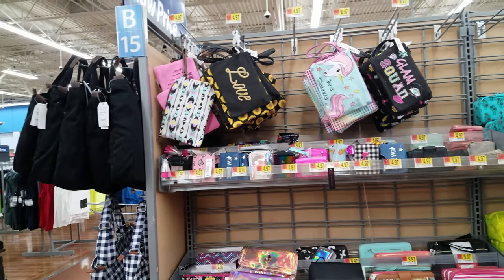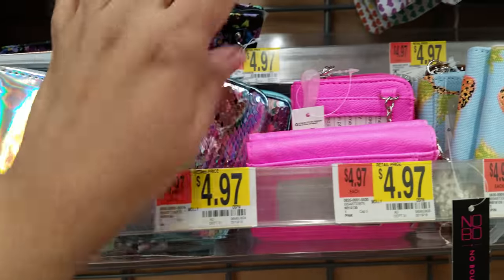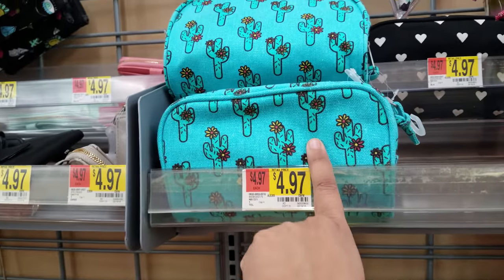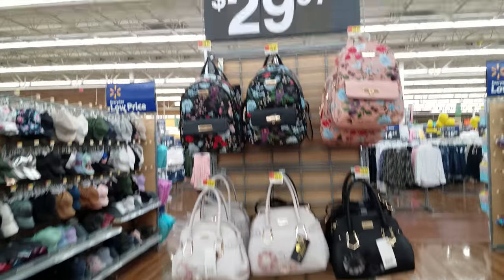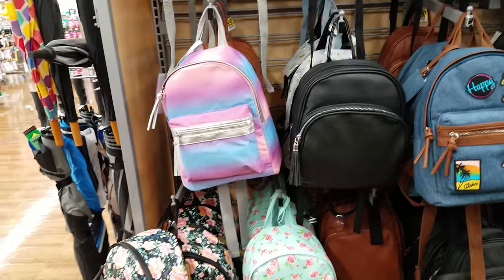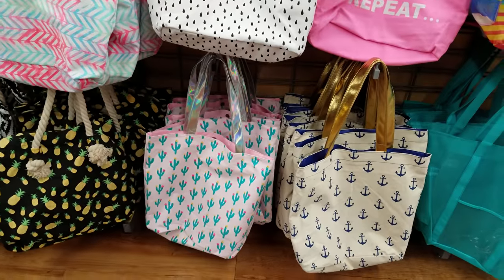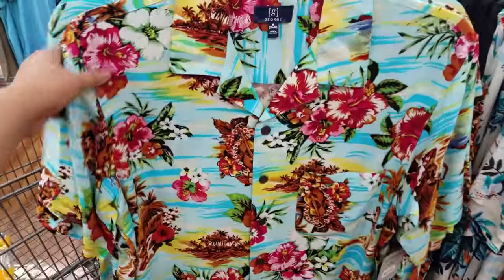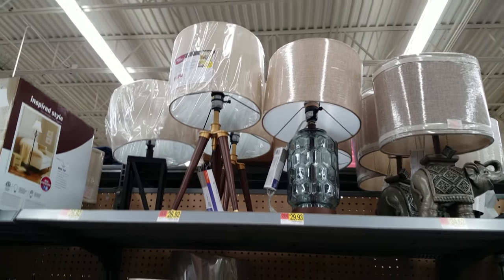Browse With Me Walmart Cute Spring Wallets Decor items March 2018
Browsing through Walmart I see some very cute wallets . It has been awhile since I been through the bag section Summer bags and a tiny décor section my Walmart has . Not that much going on .

This channel is a shop with me. We look through stores to see what's the best deals. Stores like Tj Maxx, Marshalls Burlington, hobby Lobby walk though. We also check out décor items for the home at HomeGoods Ross and many other stores. We enjoy toy hunts at Toys R Us. Squishy hunting for soft'n slo squishies and slime . Doll hunting at target, Walmart for barbies and Monster high and shopkins baby alive shopping  . American Girl store trips , My life as dolls journey girls. Sometimes we see NECA. Halloween is our favorite time we love Halloween walk throughs from spirit and big lots Halloween walk throughs. We also love squishy hauls by my little shopping buddy :) Squish Dee Lish, Disney tsum tsums, Smooshy mushy and amazing squishee. Dollar store trips, target dollar spot, bullseye's playground .Hopefully you get ideas from our store trips it's like a treasure hunt. Room, office décor ideas .